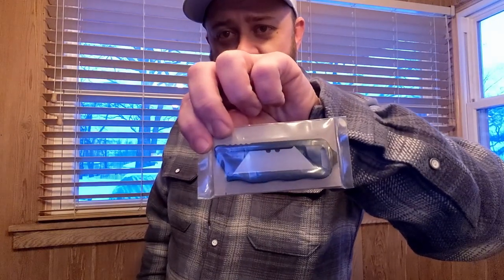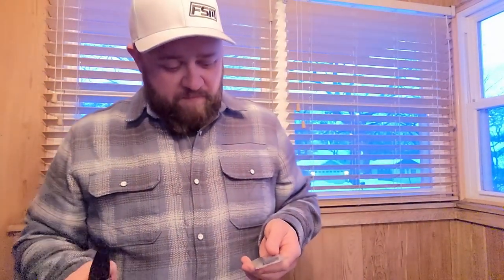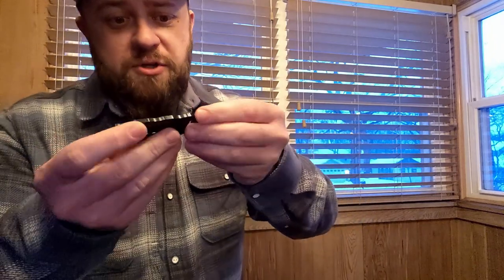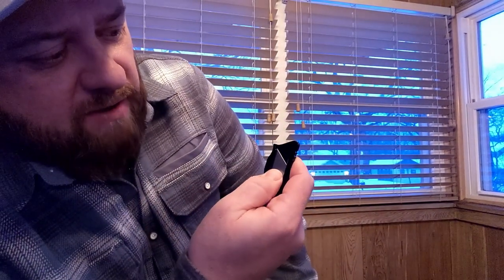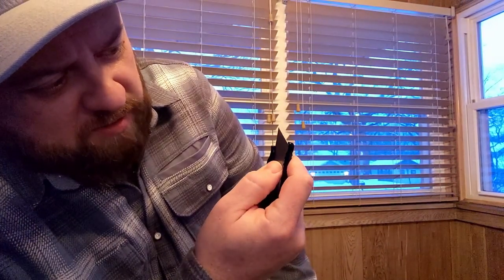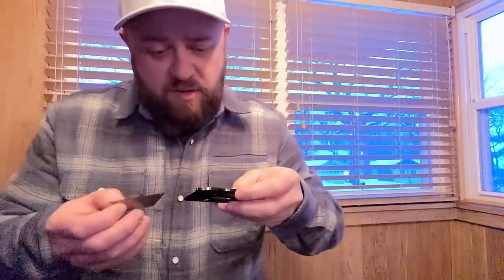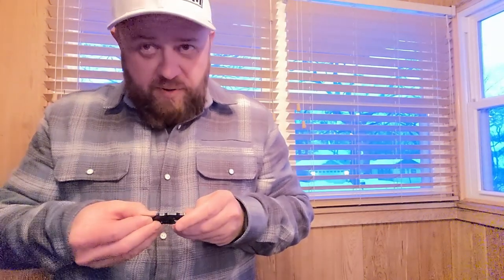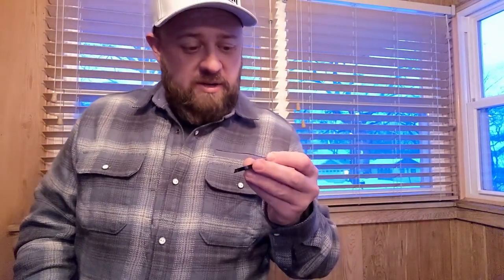Gil-Tek RUK S | Unboxing & Review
Unboxing of the Gil-Tek RUK S EDC utility knife.